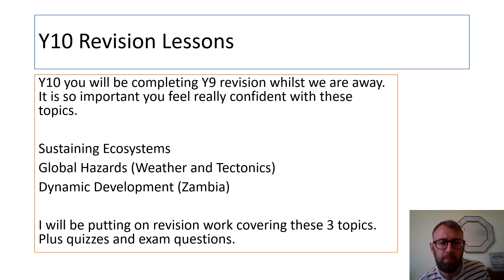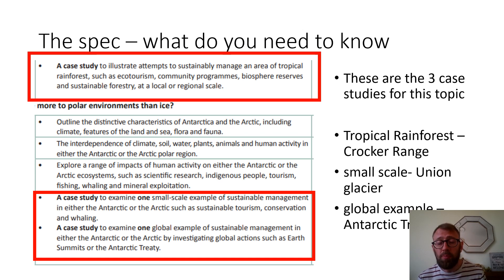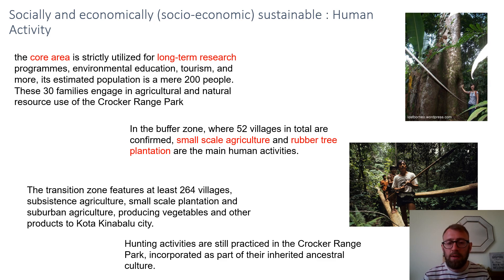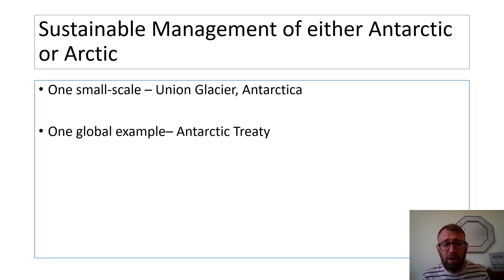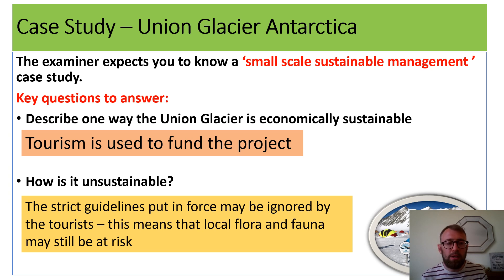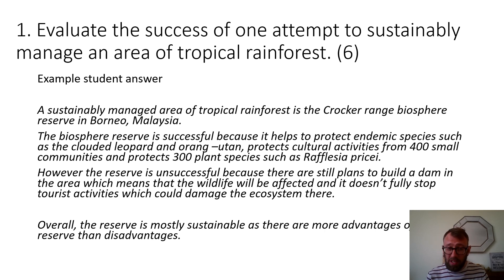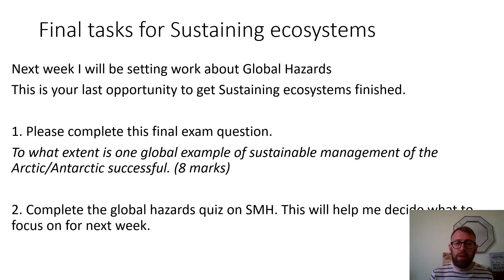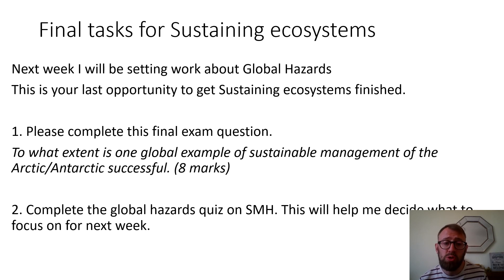Y10 Sustaining Ecosystems Exam Skill 29th April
This is my first attempt at a video, so please be kind.

Hopefully it will give you some ideas.